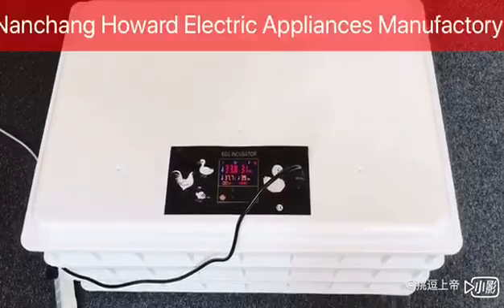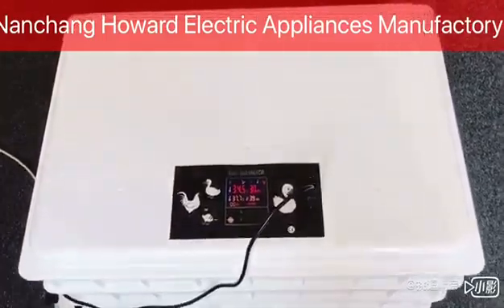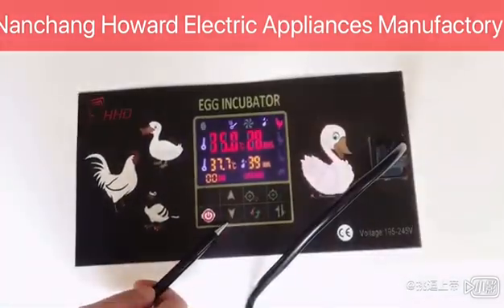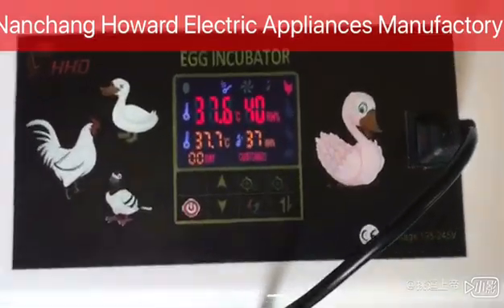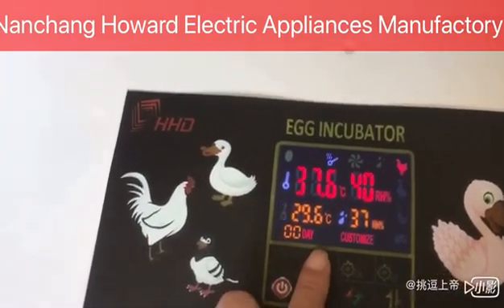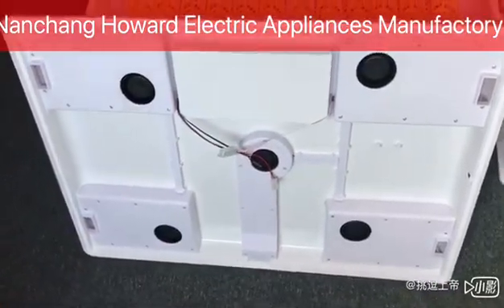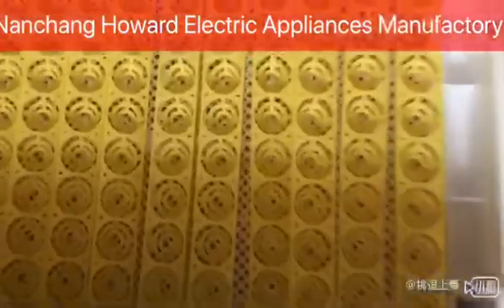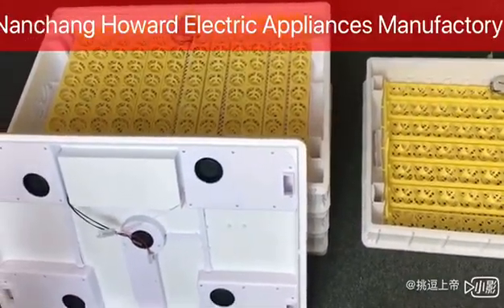New Updated H incubator pls check the following video (H360 to H1320 eggs)